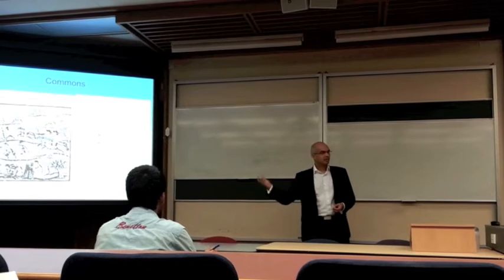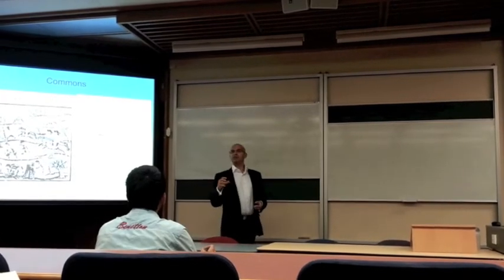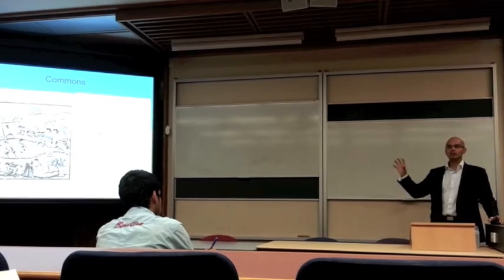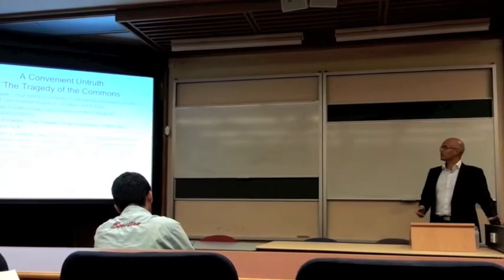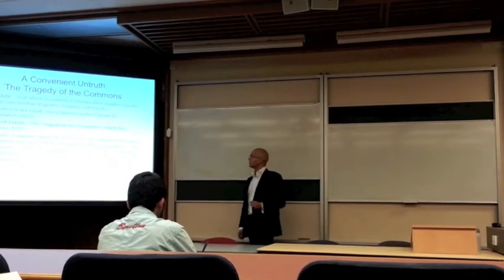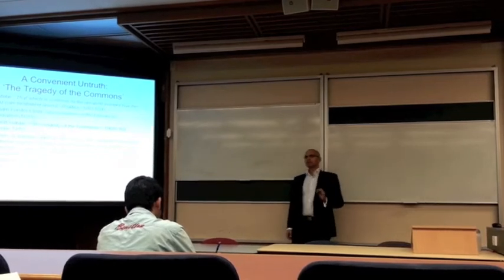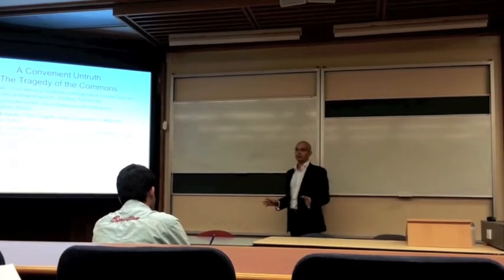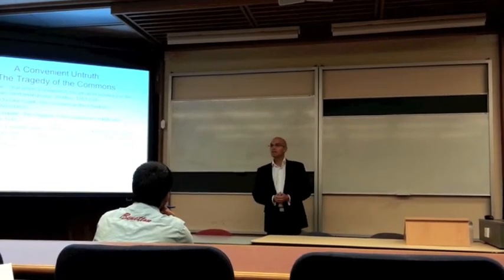Rights of Nature, Ecuador, Bolivia and ALBA (1/5)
A lecture (in 5 parts) given by Vernon Tava, LL.M (First Hons), Barrister and Solicitor of the High Court of New Zealand, presenting his Fowlds Memorial Prize-winning Master of Laws thesis on 14 March 2013 at the University of Auckland School of Law. Part 2